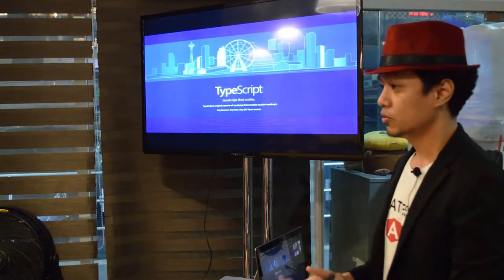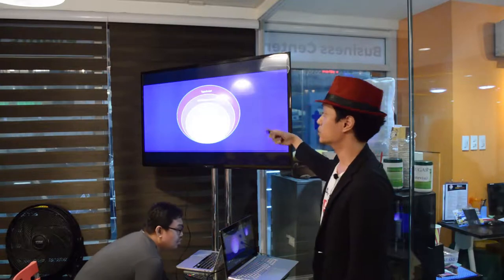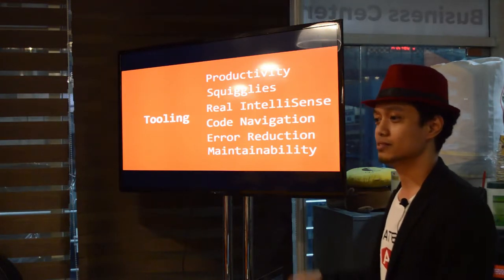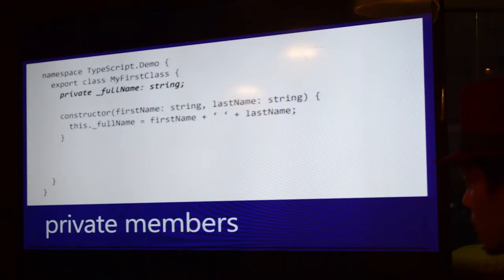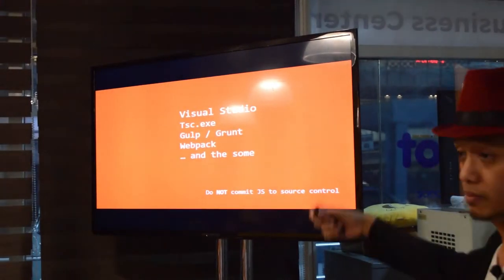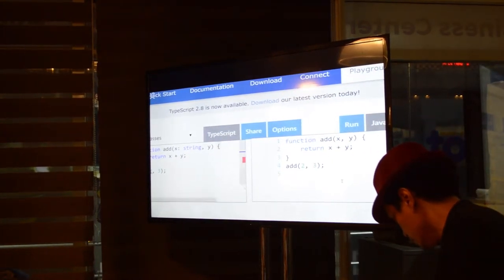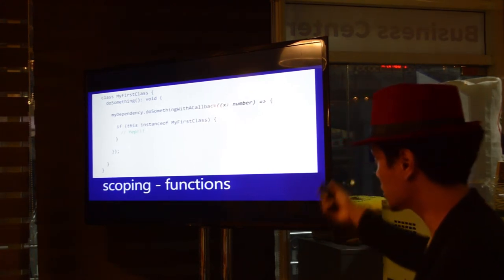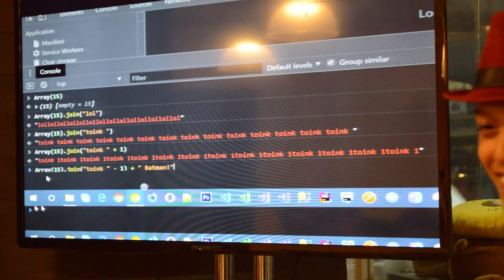TypeScript: JavaScript that Scales by Devlin B. Duldulao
Why do you need TypeScript and what it can do for you?

Devlin B. Duldulao is a full-stack .NET Developer (Xamarin, NativeScript, Angular, ASP.NET Core, Node.js).